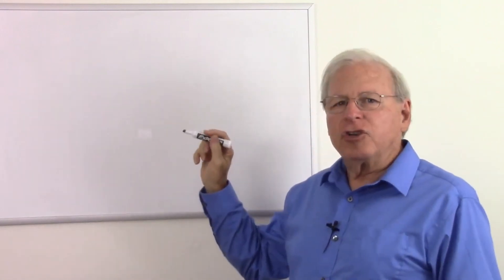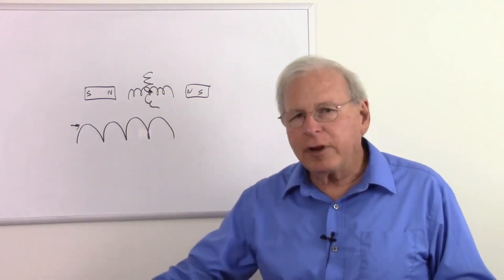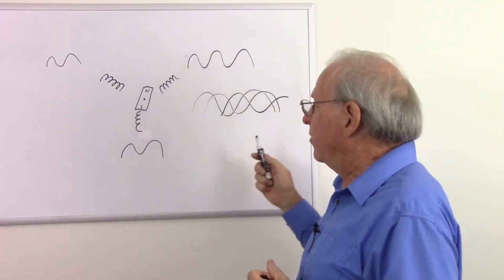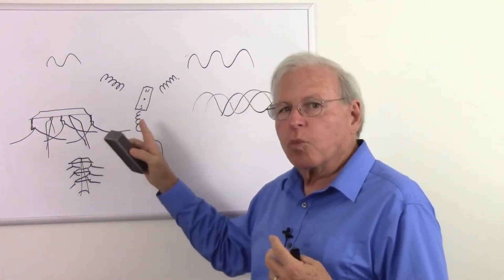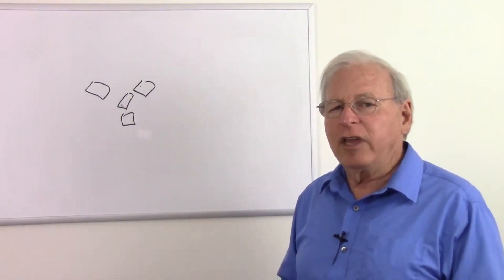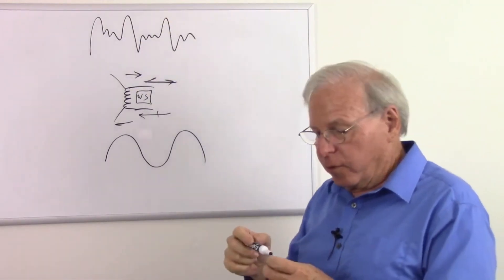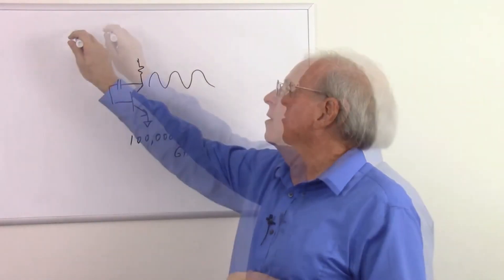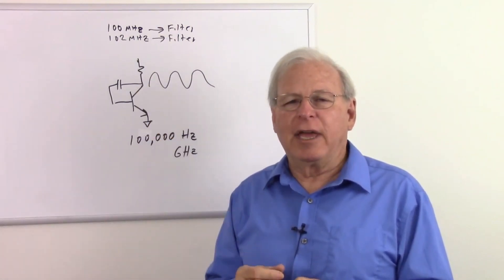Generating Alternating Current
Different devices that create alternating current.